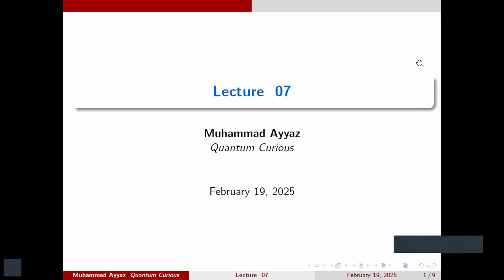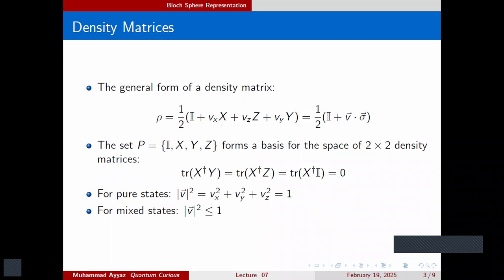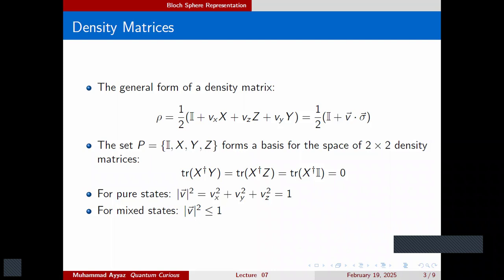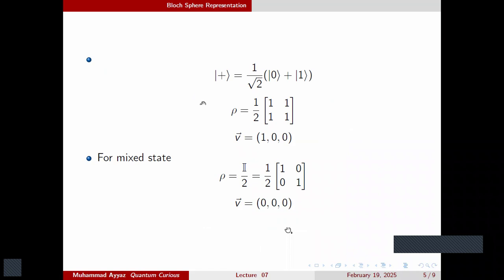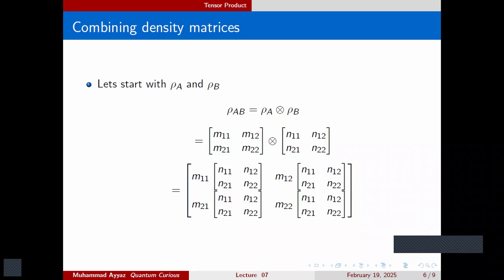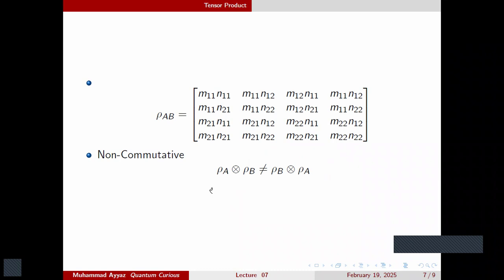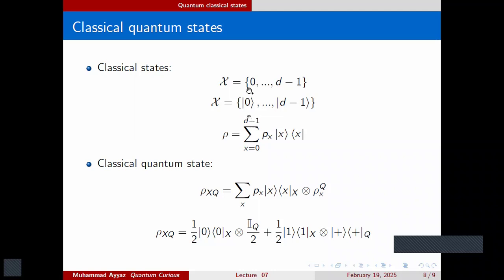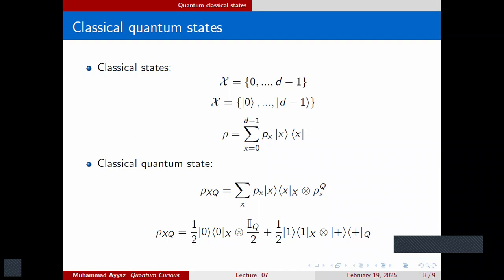Lecture#07: Bloch sphere representation and Tensor product of density matrix, Cq-states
📌 Bloch Sphere Representation, Tensor Product of Density Matrices & Cq-States

In this lecture, we explore the Bloch sphere representation as a powerful tool to visualize qubits, the tensor product of density matrices to describe multi-qubit systems, and an introduction to Cq-states in quantum mechanics. These concepts are fundamental in quantum computing and quantum information theory.

🔹 Bloch Sphere & Qubit Representation
🔹 Tensor Product & Composite Quantum Systems
🔹 Understanding Cq-States in Quantum Information

📺 Watch now to deepen your understanding of quantum states and their representations!